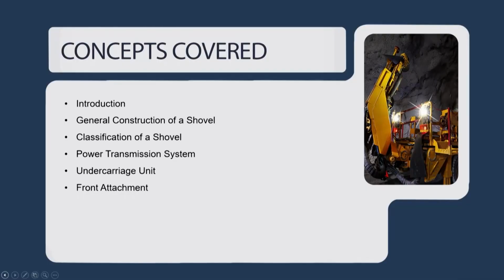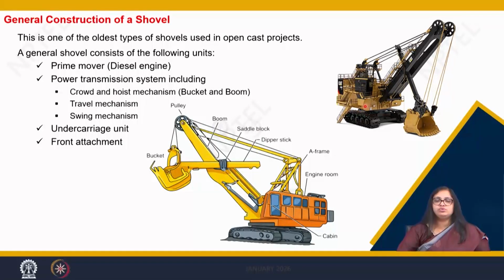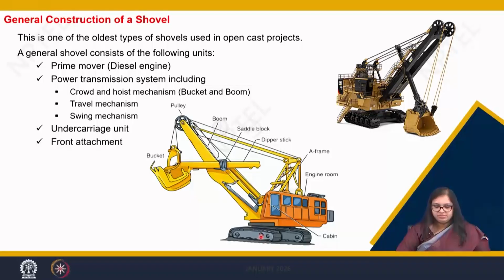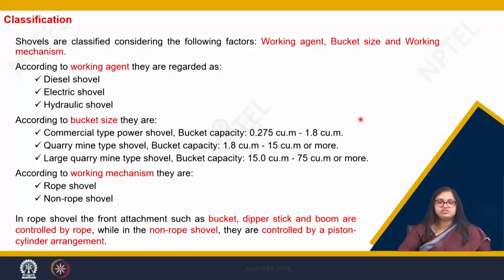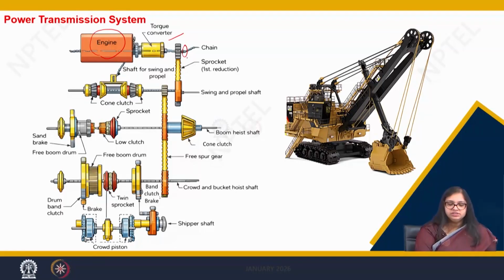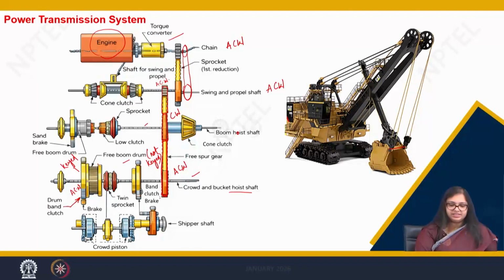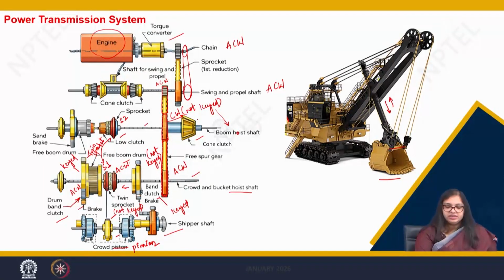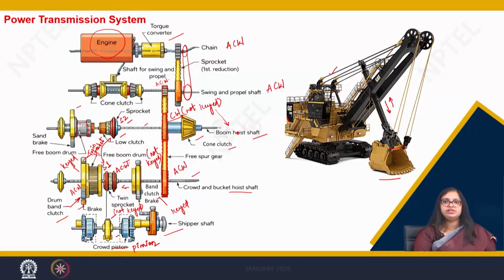Lecture 21 : Mechanical Transmission in Shovel